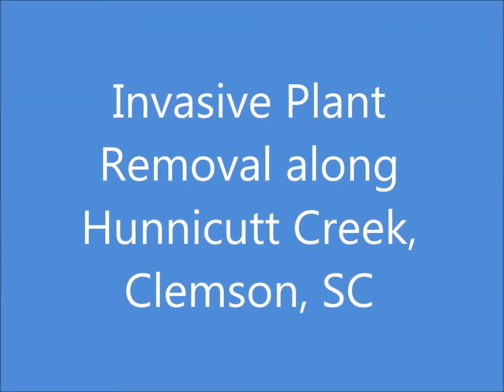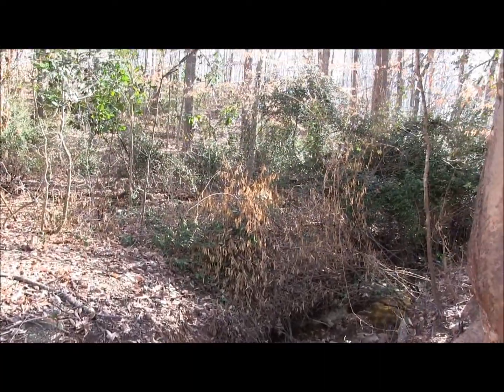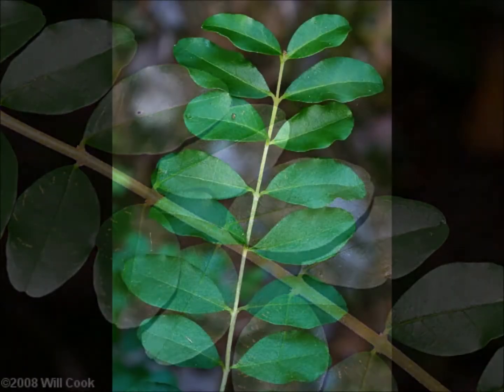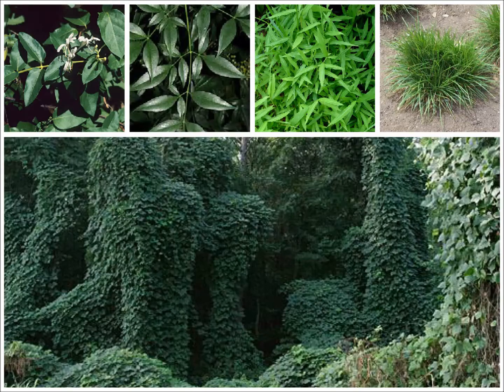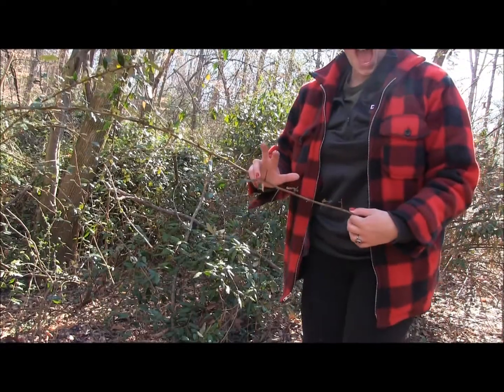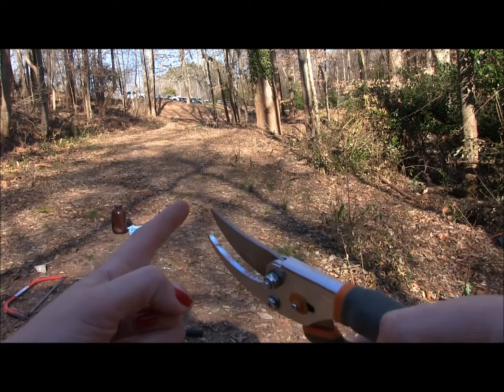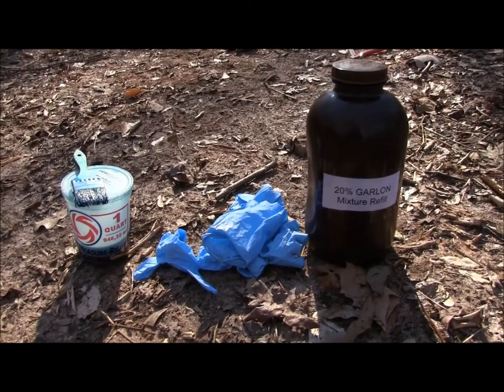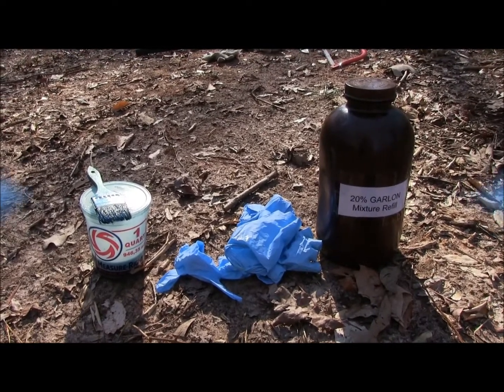Invasive Plant Removal Volunteer Tutuorial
The restoration of Hunnicutt Creek on Clemson's campus is of major importance to the area. Part of our student project was invasive plant removal along the entire stream, which involved coordinating volunteers to assist in removing plants. The invasive plants include Silverthorn, Chinese Privet, Nandina, Japanese Honeysuckle, Japanese stiltgrass, Kudzu, and many more. This short video was shown to the volunteers prior to working.